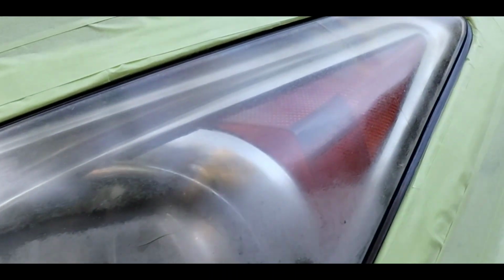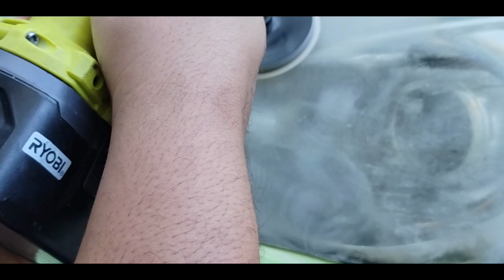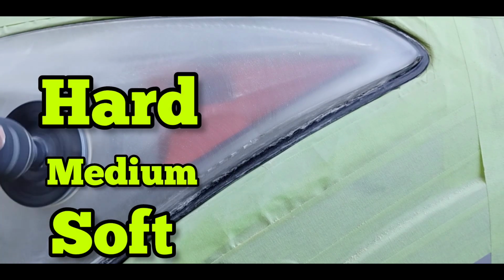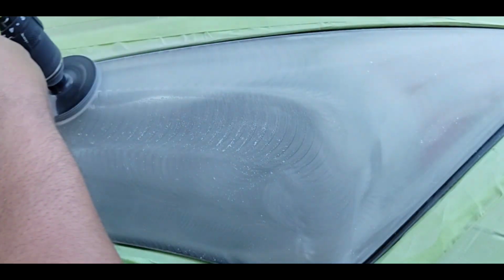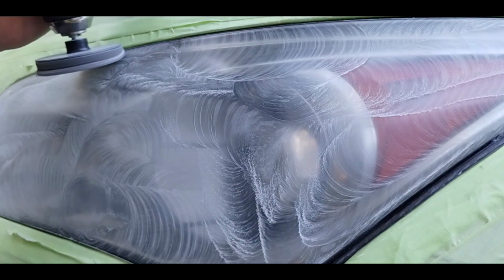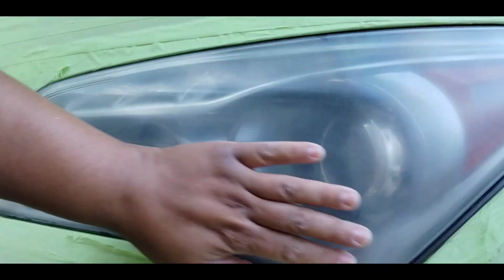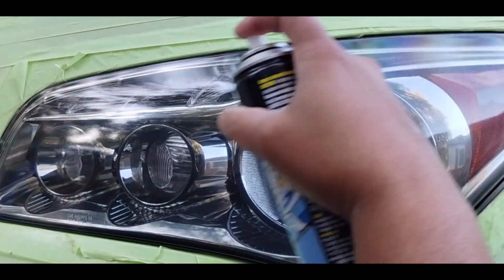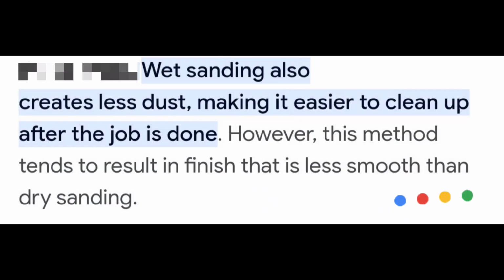Headlight Restoration is a spectacle👀👀👀👀👀👀👀👀👀👀👀👀👀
😱 See why headlight restoration is such a spectacle. With this method your headlights will always come out perfect. (2012 Infiniti QX 56)

I've done "OVER A THOUSAND HEADLIGHTS" and growing, more and more every day. I've tried DOZENS of different ways and combinations of products. I know what's best.

⭐PRODUCTS AND TOOLS used in video ⭐
⬇️AMAZON PRODUCT DIRECT LINKS 🔗⬇️
🔫 backup Ryobi drill

⚠️ 3M particle filter

😷 3M filter cover

🥽 3M goggles

⭐ chemical guys restore

💪🏼the treatment headlight  polish-

🐢 turtle Wax headlight-

🍾3m perfect it compound -

🚨 3M hard lens plastic polish(discontinued)

🪭 NEW neck fan

☂️wondershade umbrella

👜NEW FasTech

💨🦾NEW BLOWER

🍀 American GT automotive masking tape

📦 blower protectivecase

🔋 AC Delco 12 volt polisher extra batteries

🔫 Ryobi 18 volt drill

🟢 3M performance automotive finish tape-

➖perfect glass cleaner(new)

🟡 3inch yellow hand sanding attachment

💨 electric computer duster -

🧻 Kirkland premium microfiber towel

☣️ 3M pink cartridge for dust and vapor

➖3M black cartridge for strong vapor

🐘 3M 3000 trizact pad/disc

🍊 3M 3 inch orange finesse it pad

🎆 Meguiar's spray UV headlight coating-

🧯 spray bottles

🌬️ Ryobi 18v  fan (air dry sealant)-

🍩tape off extra protection
Note: Although I am a headlight restoration expert. I also provide other restoration and detailing services such as: scratch removal, paint chip fix, minor painting, black trim restoration, water spot removal on Glass and paint, paint correction, paint restoration, oxidation removal, polish buff and wax, ceramic coat, engine bay cleaning and detailing, and much more.
certified professional. Here's a list of my favorite supplies & tools I use on a constant basis.

⬇️ DIRECTLY LINKED AMAZON PURCHASE⬇️
Meguiar's ultimate compound-

Meguiar's swirl- remover

Meguiar's ultimate Paste wax carnauba plus-

Meguiar's liquid ceramic hybrid wax-

3M rubbing- comp

3M scratch remover

chemical guys butter wet wax

P&Sbreak buster

Aleapow cordless car polisher.(big boy)

spta 3-in cordless polisher

 banana creme UV wax use